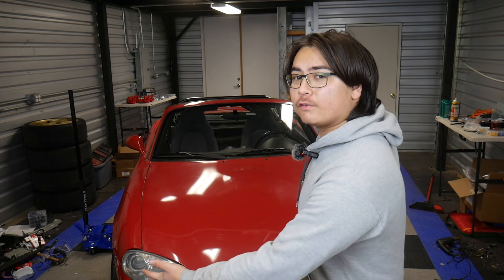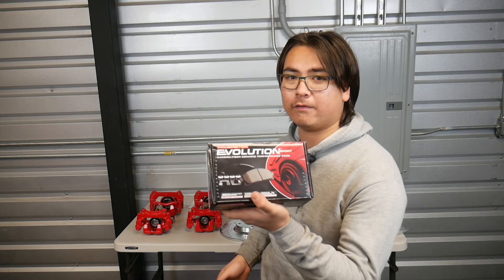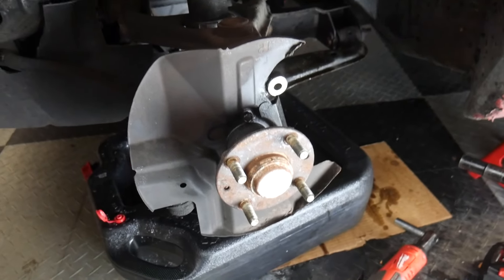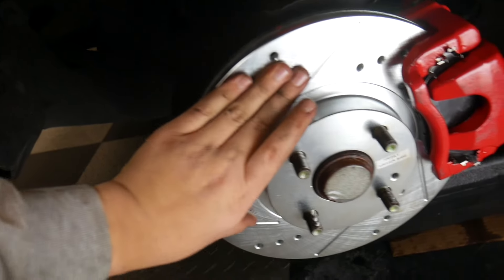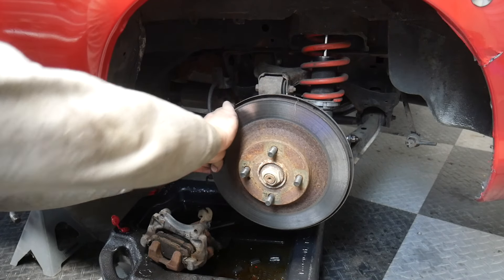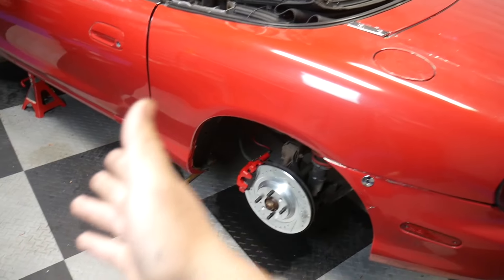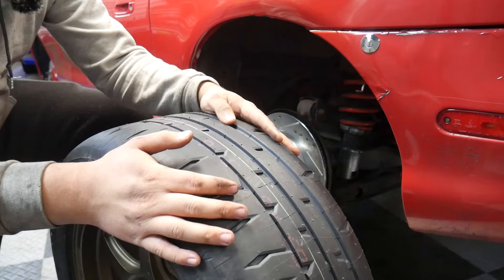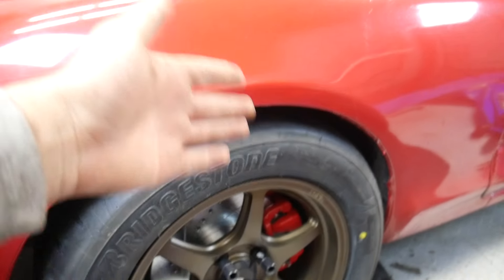Giving The Miata A COMPLETE Brake Overhaul!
It's about time I started doing things with the Miata again! Today, I'll be installing all new brake components along with some new tires!